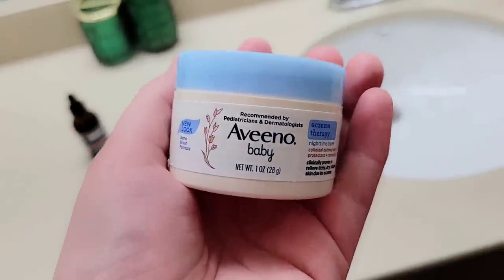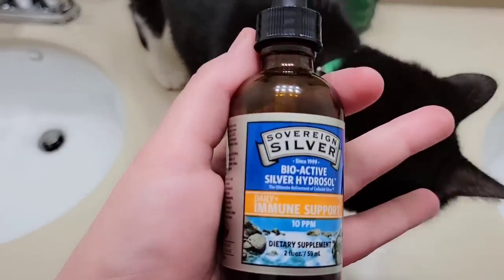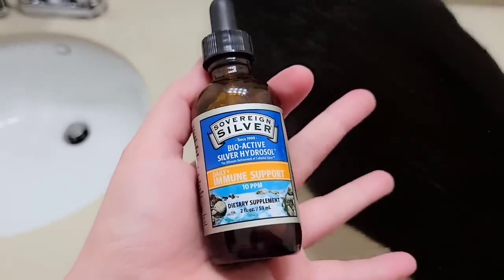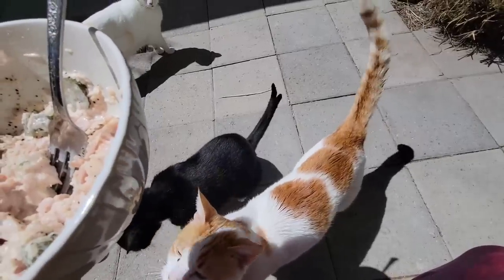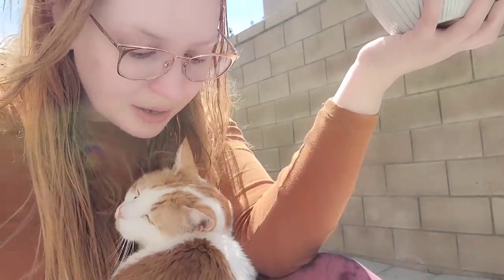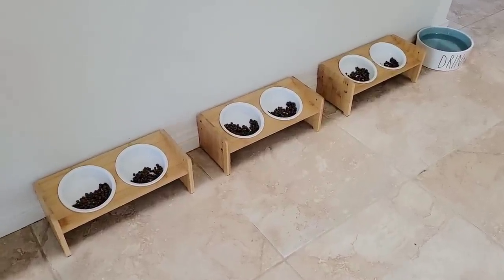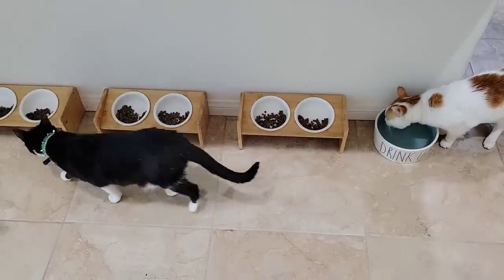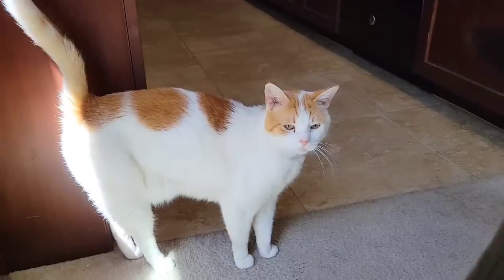It's starting to sink in... | Vlog #190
Stefanie:  @iarekitteh
Kameron: @kameronmoise
Business: @kaia.kieran